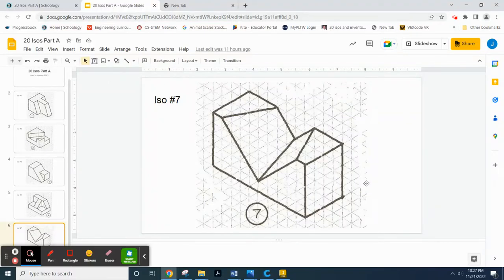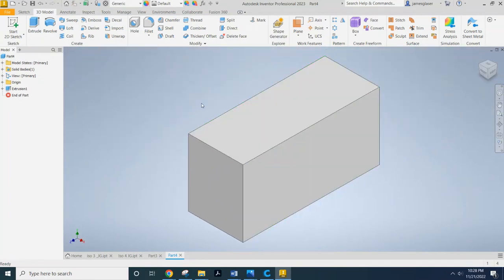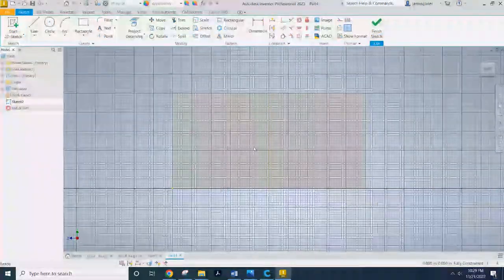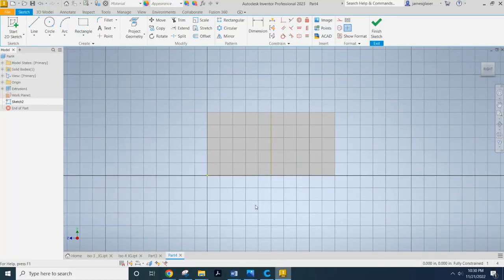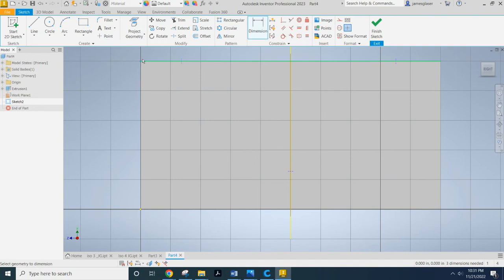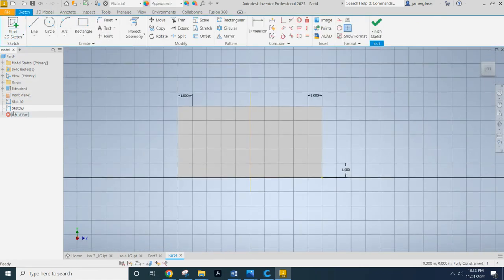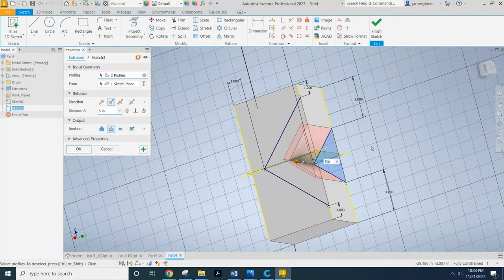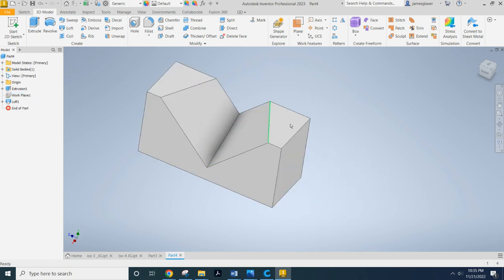20 Isos #7 (Loft Block) in Inventor 2023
Uses the loft tool to create a unique cut in the top of the block.  Also displays customizing the spacing of gridlines so they are not as distracting while drafting.